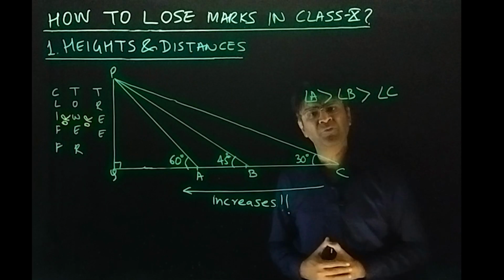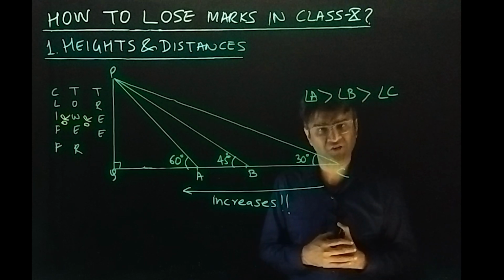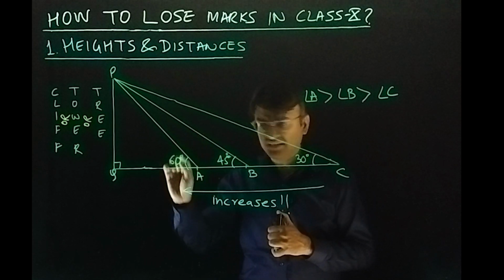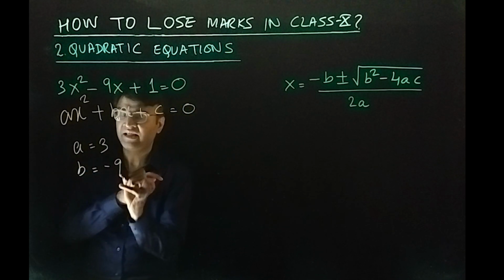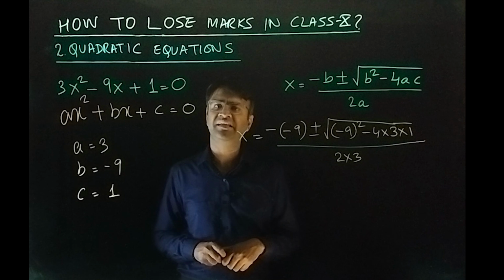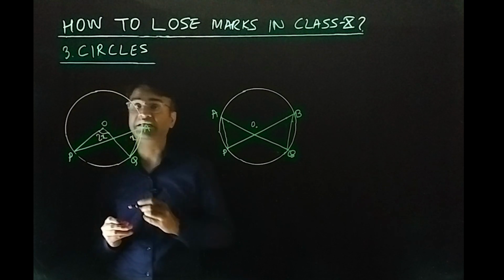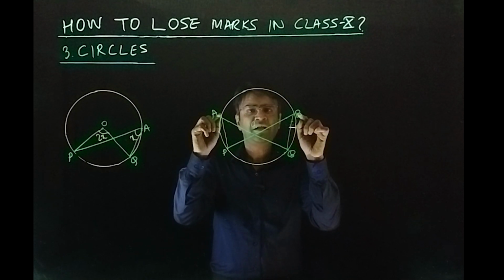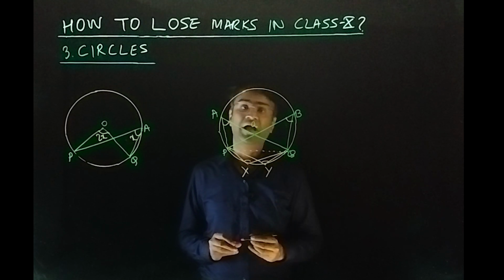How To Lose Marks in Class 10?!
This in the first part series of How To Lose Marks in Class 10, more to come. I discuss where students lose marks in 3 topics here- Heights and Distances, Quadratic Equations, Geometry Circle.